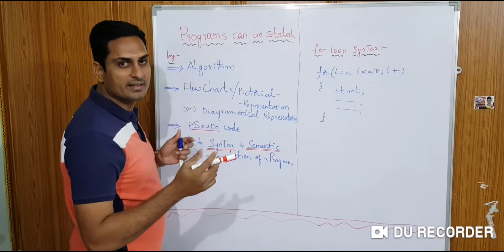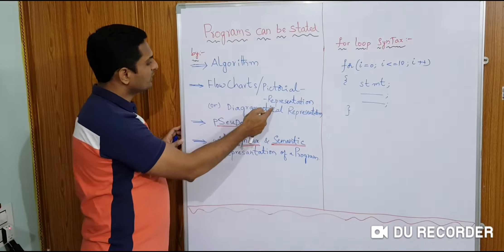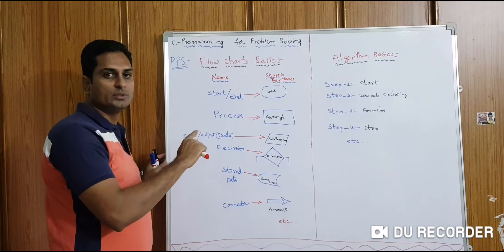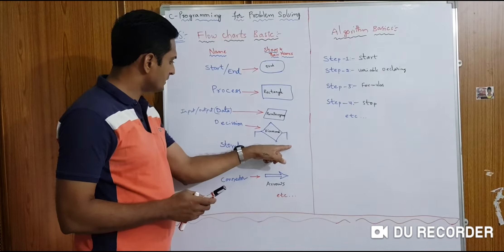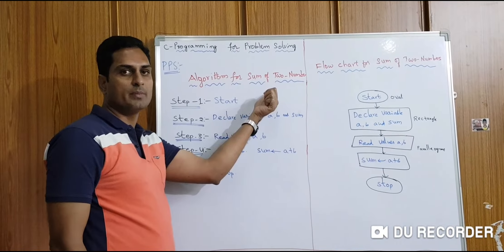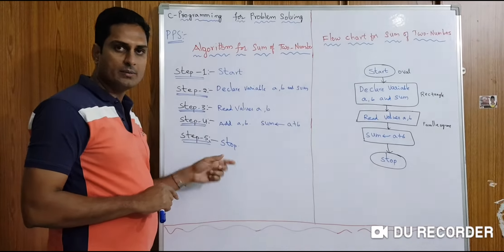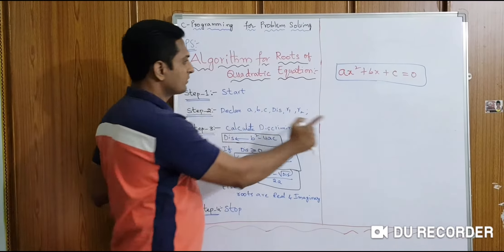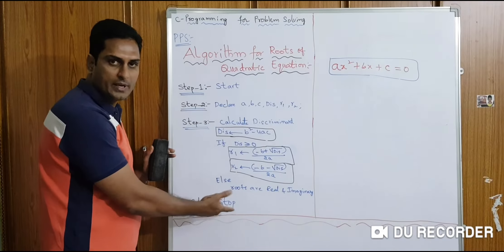Algorithms, FlowChart & Pseudocode / Algorithms/Flowchat/Pseudocode/BTech/JNTUH/R22/PrasadSir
Here I Explained about How a Program can be Expressed before typing it:-
1).Algorithms
2).Flow Chatrs
3).pSueDoCodeS &
4).with SynTax & SemanticS Representation.,with some Examples., Algorithms & Flow charts in C-Programming for Problem Solving.